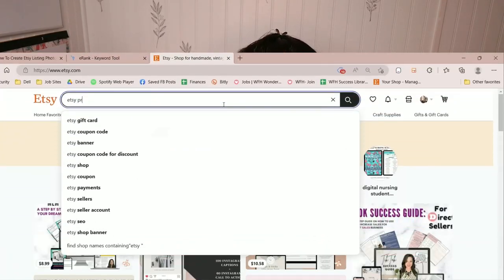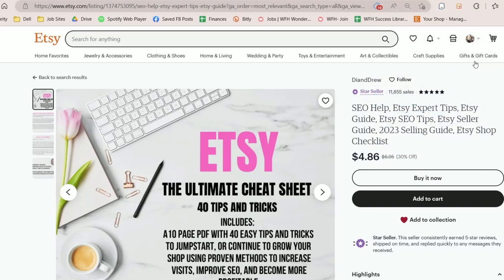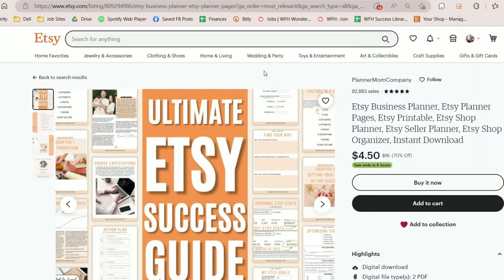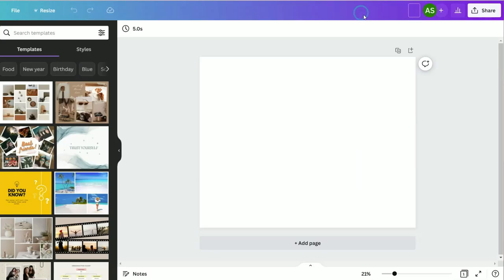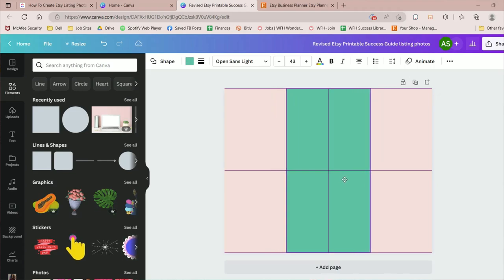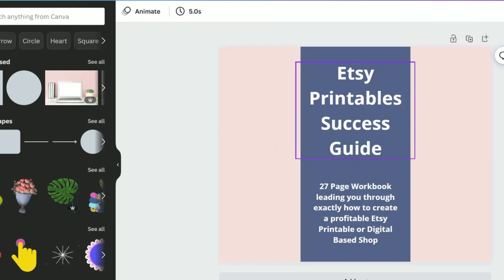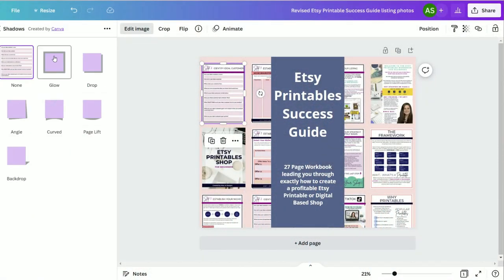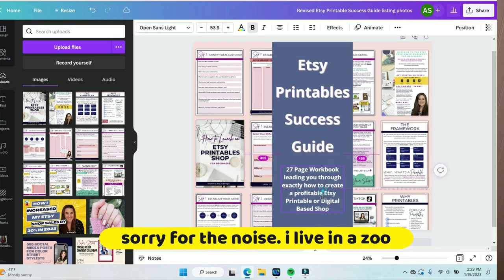Etsy Listing Photo Tutorial: How to Create Converting Etsy Listing Photos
I am a Top 5% Etsy Seller and today we are doing a step by step tutorial on EXACTLY how to design Etsy Listing Photos that are going to attract buyers and convert to more sales!